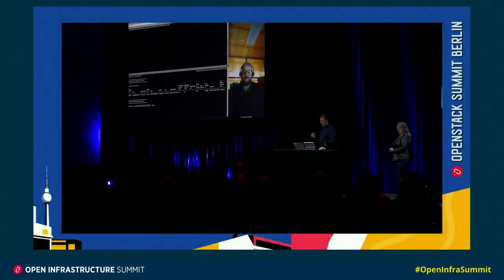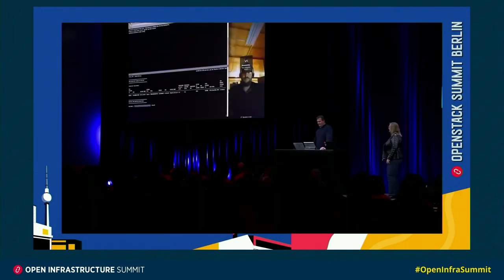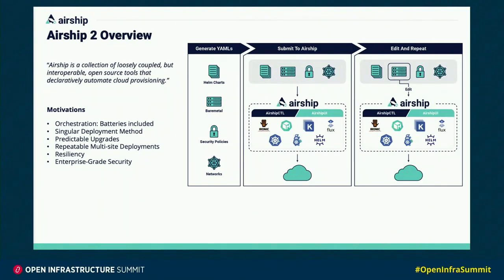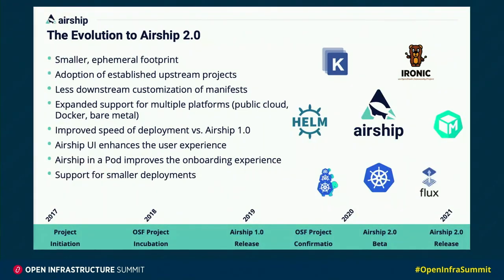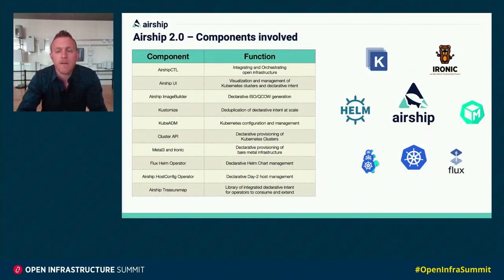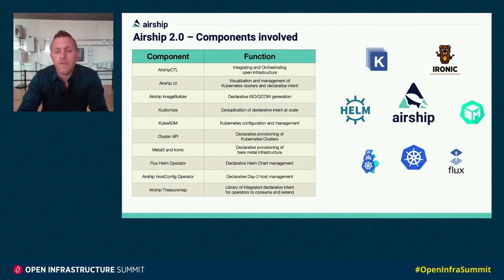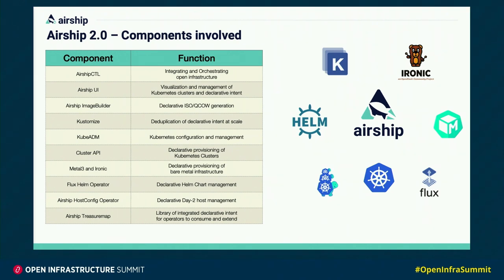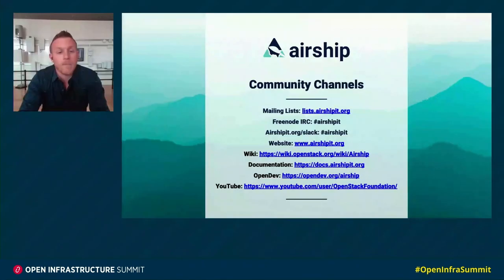Airship Update: 2.0 release progress and production use case at AT&T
Matt McEuen, Lead Member of Technical Staff at AT&T, and Jeff Collins, Cloud and NFI director from Ericsson, share the progress on the road to Airship 2.0 and how Airship is powering AT&T’s 4G and 5G network systems. They revisit the Berlin demo from running Airship in production at AT&T.

Matt then shares more about the progress about the 2.0 release, which includes:
--A smaller, ephemeral footprint
--Adoption of established upstream projects
--Less downstream customization of manifests
--Airship UI enhances the user experience

The Airship 2.0 release will be available in early 2021. Jeff talks about how Airship uses different components: